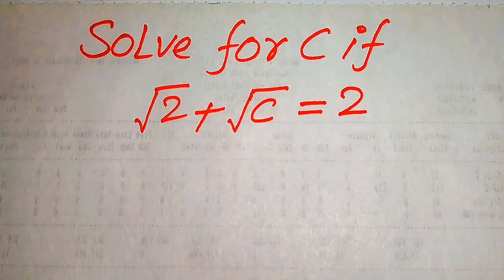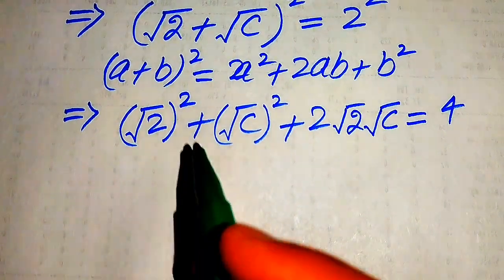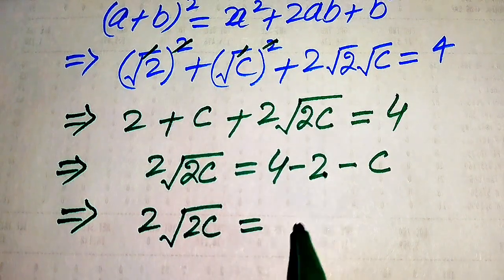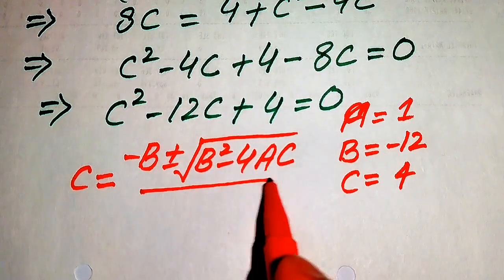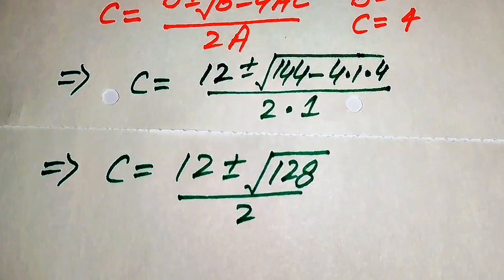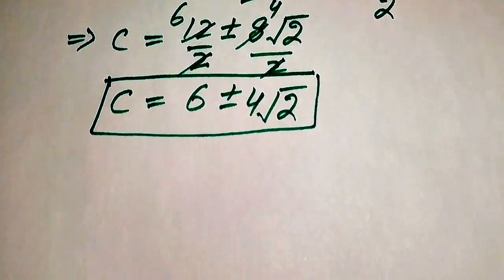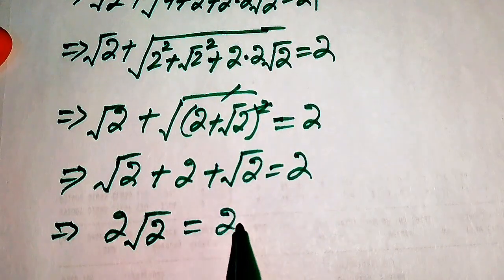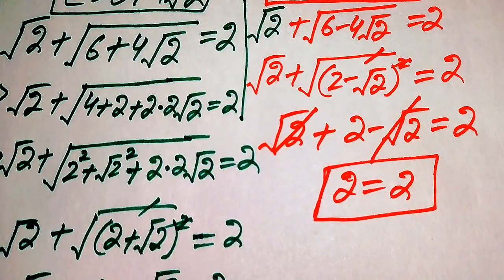Solving a 'Harvard' University entrance exam |Find C!!